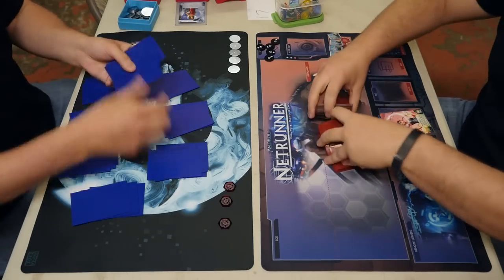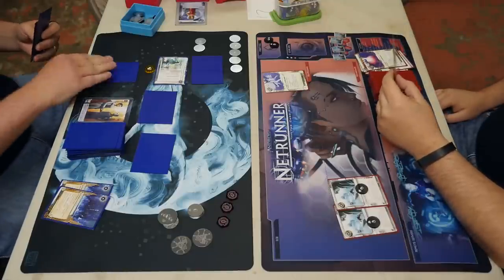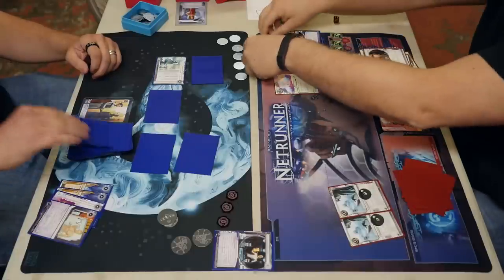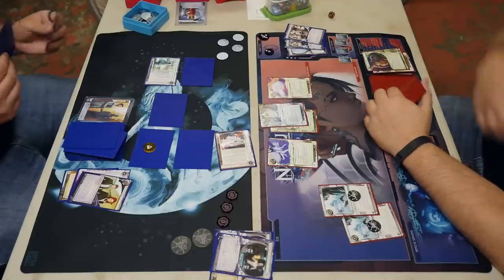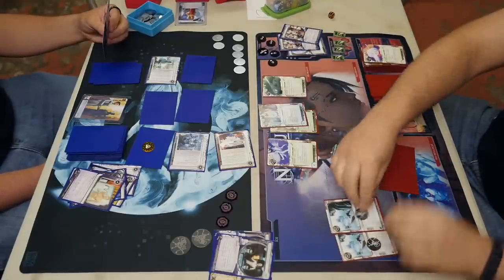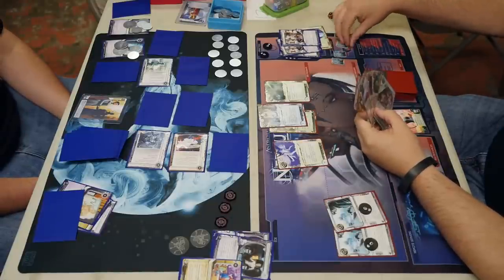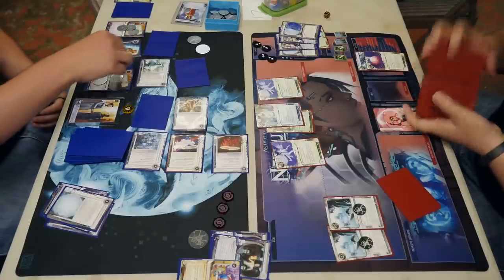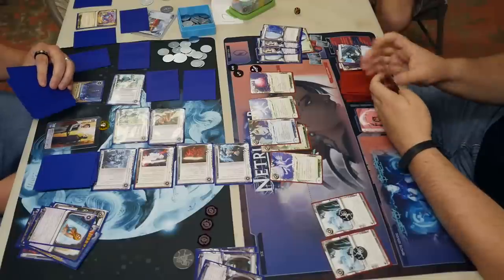Netrunner with Scott - Cambridge, MA Regionals - Elimination Game 18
Android: Netrunner Regional Tournaments are here. This tournament took place on June 21, 2014 at Pandemonium Books and Games in Cambridge, MA.

This video shows upper bracket game #18 of the top 16 player elimination rounds. Benjamin on the left is playing HB:EtF and Jeff is playing Kate on the right.

Refer to the official bracket below if you are confused.